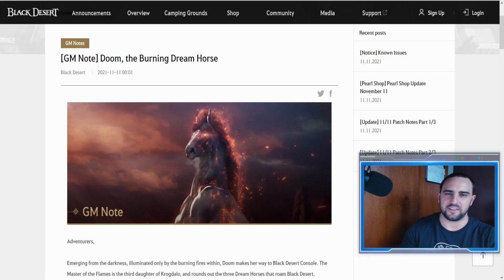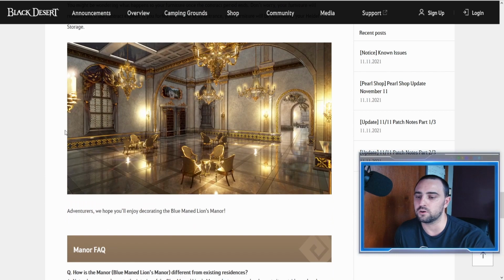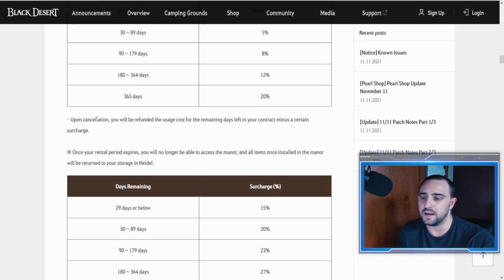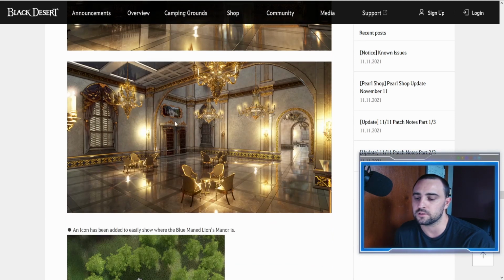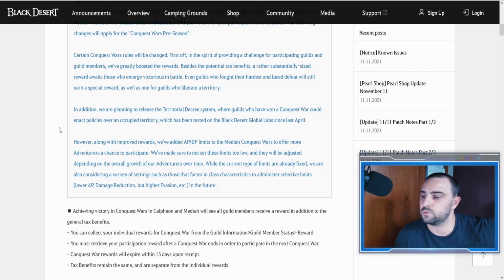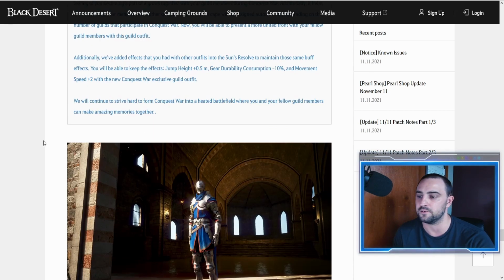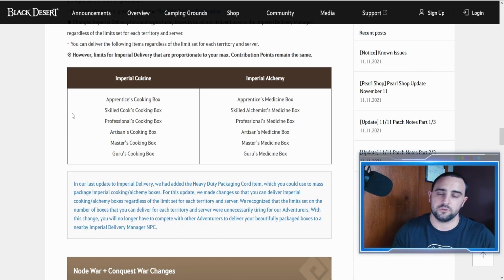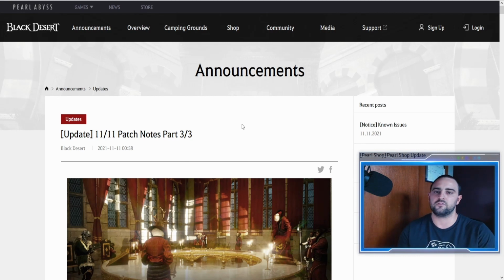BDO Console - Doom Horse Arrives, Mansions & Node / Conquest War Pre Season + More!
What's going on adventurer's!? In today's video we go over the patch notes for last night's content update which introduces the final dream horse Doom, the new residence Mansions and much more

00:00 Intro
01:33 Doom Horse
03:01 Mansions
11:21 Conquest War Pre Season
16:59 Season+ Grad rewards
18:42 Content Changes
20:21 Character Changes (Shai/Hash)
20:40 Item Changes
21:38 UI Changes
22:08 System Changes (Board Game)

Leave a comment if there is anything you want to know or a struggling with completing and please consider subscribing if you haven't already as it really helps support the channel.